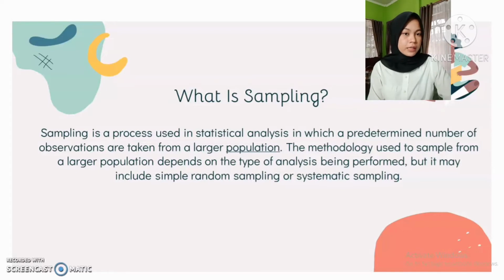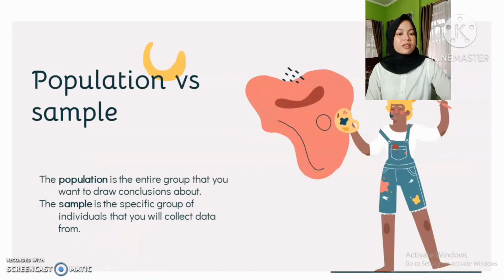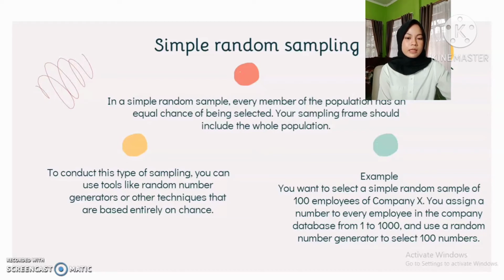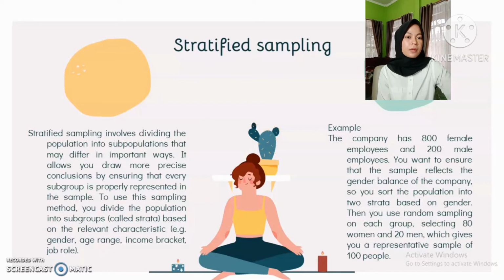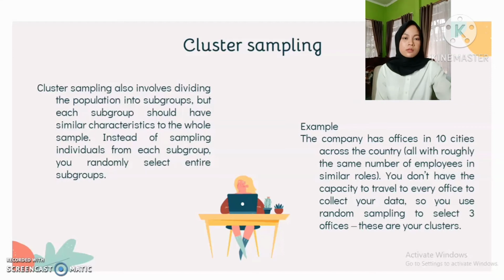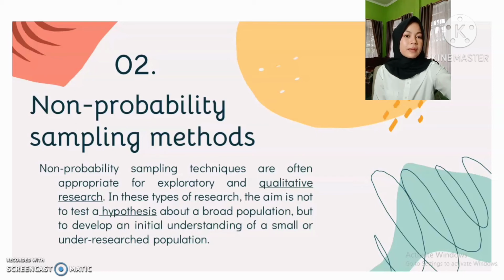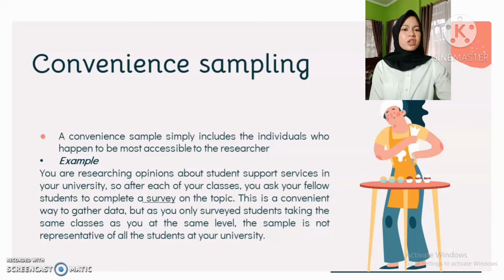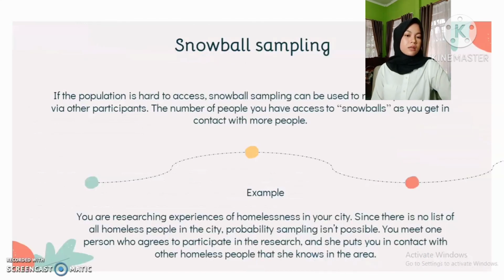20. Sita Maimunah| Sampling| Research Methodology